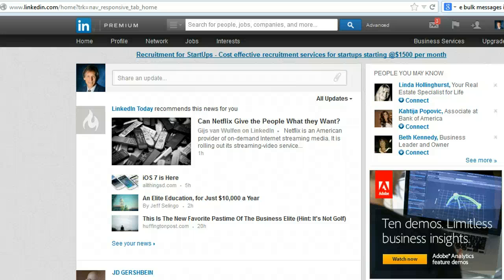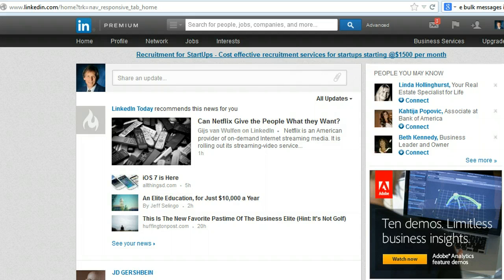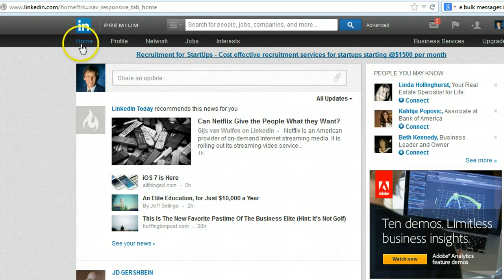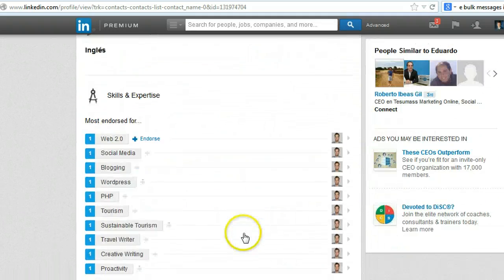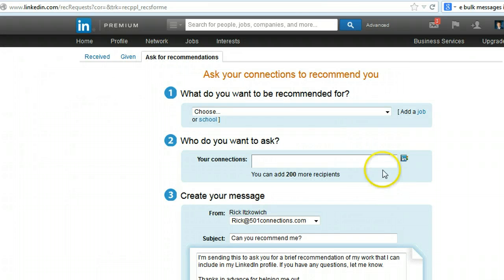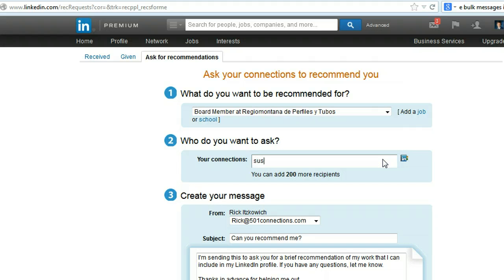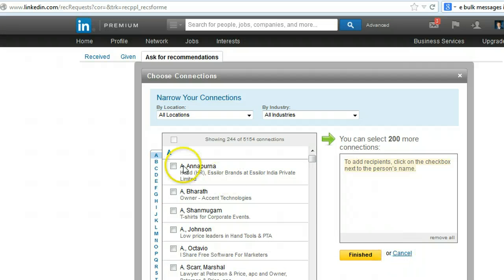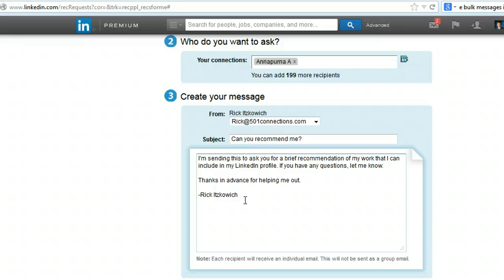How to request a LinkedIn recommendation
How to request a LinkedIn recommendation with the latest LinkedIn interface